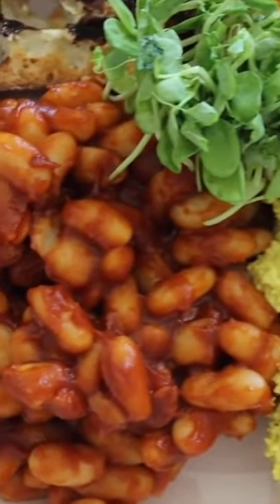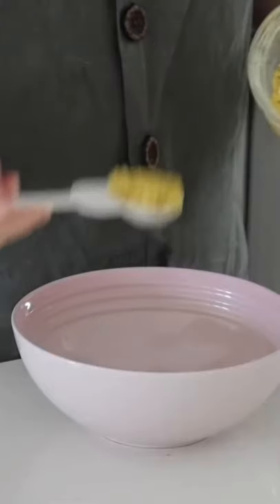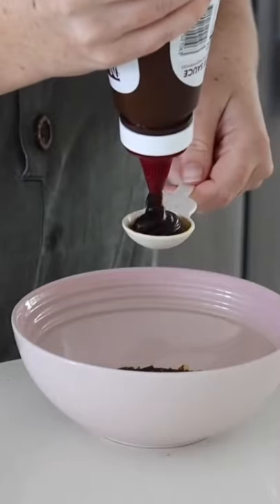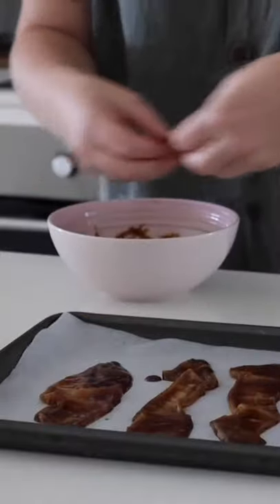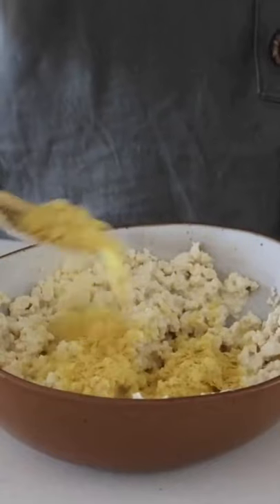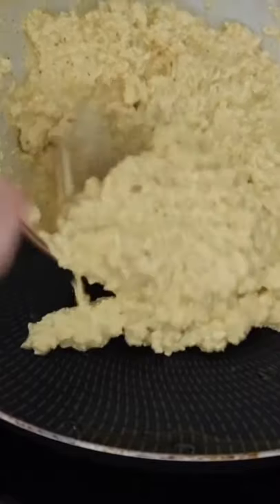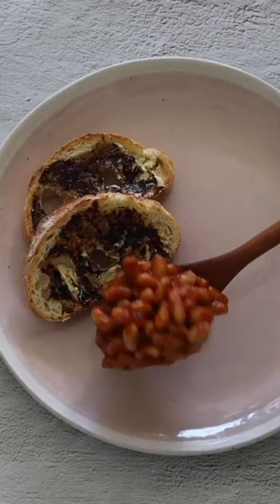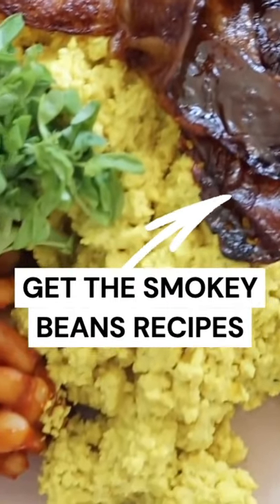Vegan breakfast | vegan bacon, tofu scrambled egg, plant based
Vegan breakfast fast recipes for lunch and at-home brunch. This vegan breakfast contains foods like rice paper bacon, tofu scramble “eggs”, vegan toast, and baked smoked beans. The recipe name is Big Brekky (a typical Australian breakfast).

👉If you like this kind of recipe, you might like the Mediterranean diet

Essentials For Your Kitchen
👉 How to make vegan meat - cookbook
👉 Nutritional Yeast
👉 Best Wood Cutting Board
👉 Re-usable baking sheets
👉 Non-Stick Pan/ Cast Iron Skillet
👉 Olive oil Sprayer
👉 Knife Set

❕Scroll To Get The Ingredients ❕

420g can of cannellini beans (drained and rinsed)
- 1 tbsp lemon juice
- 1/2 tsp liquid smoke
- 1 tbsp maple syrup
- 3 tbsp tomato sauce
- 1 tsp garlic powder
- 1 tsp onion powder
- pinch of black pepper
- 1/4 tsp salt
- 1 tsp cornflour
- 4 tsp water
- 1 tbsp olive oil
Recipe by Amanda Ducks

//📚RECOMMENDED BOOKS
1) Become a pro-Masterchef at home (French cuisine)
2) Thinner Leaner Stronger
3) The Skinnytaste Air Fryer Cookbook
4) Eat Better, Feel Better